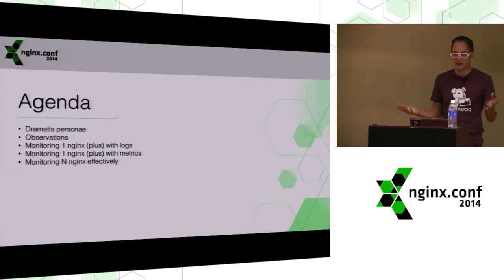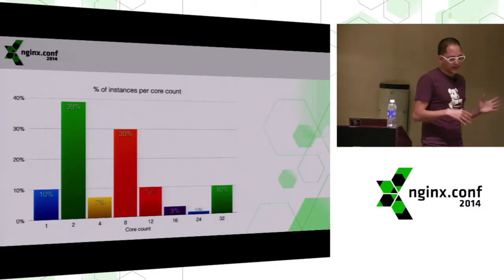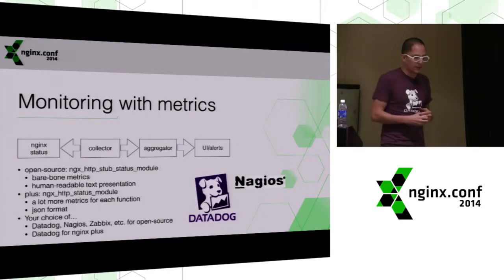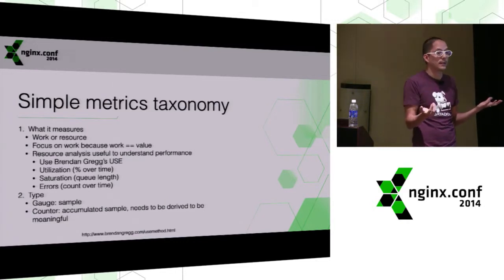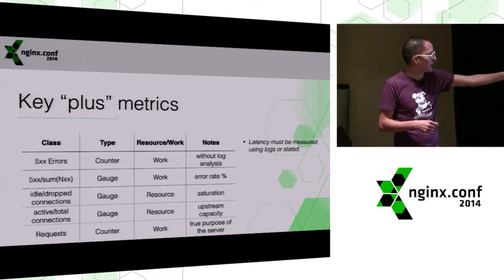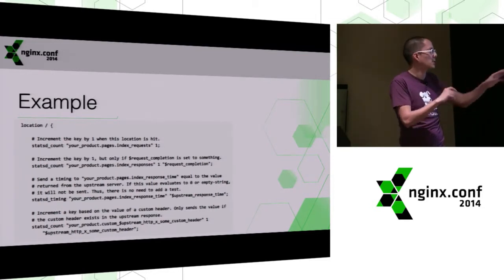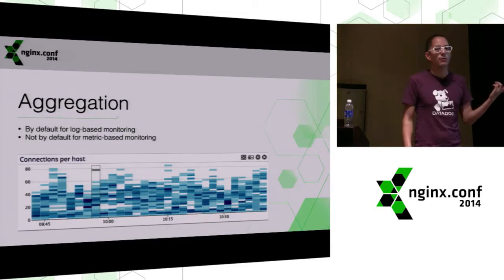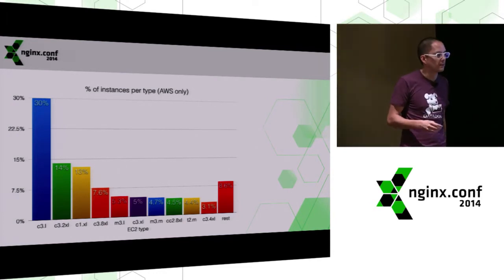Monitoring NGINX (plus): key metrics and how-to: Alexis Le Quoc @nginxconf 2014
NGINX just works and that's why we use it. That does not mean that it should be left unmonitored. As a web server, it plays a central role in a modern infrastructure. As a gatekeeper, it sees every interaction with the application. If you monitor it properly it can explain a lot about what is happening in the rest of your infrastructure.

In this talk you will learn more about NGINX (plus) metrics, what they mean and how to use them. You will also learn different methods (status, statsd, logs) to monitor NGINX with their pros and cons, illustrated with real data coming from real servers.